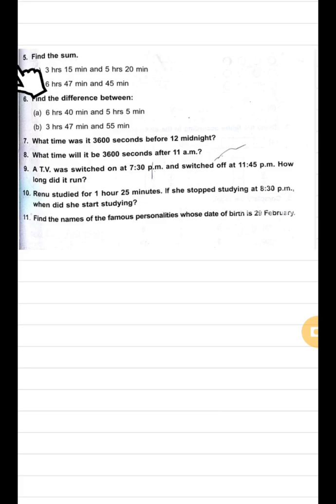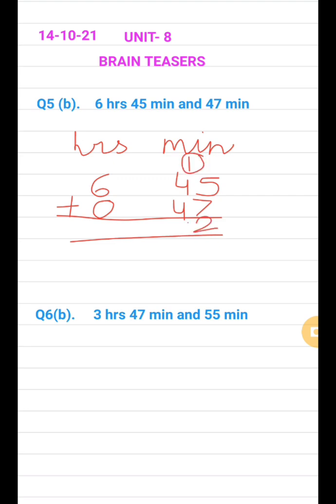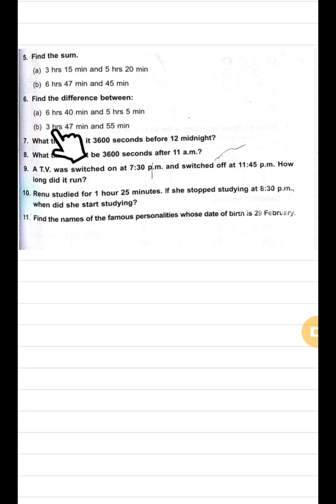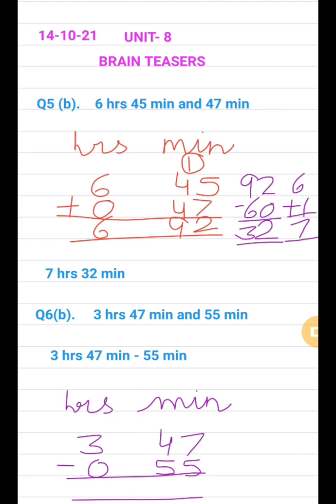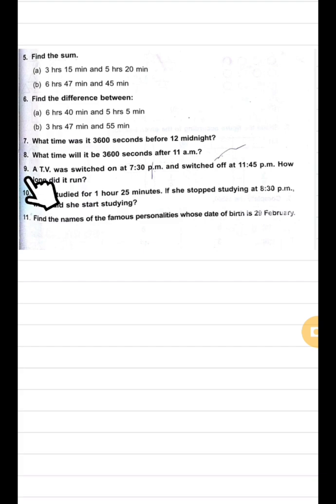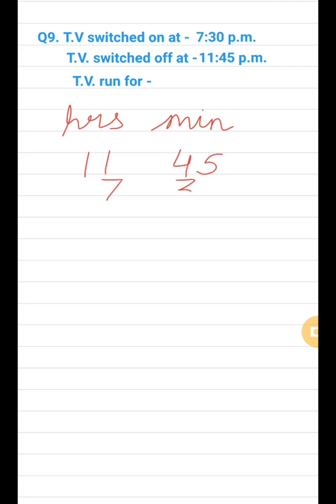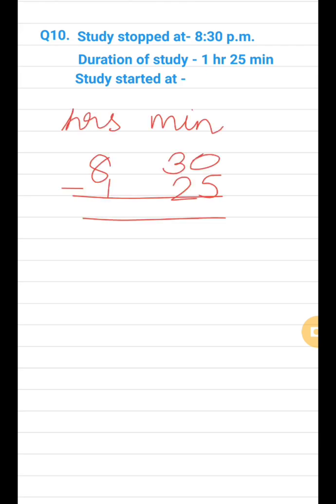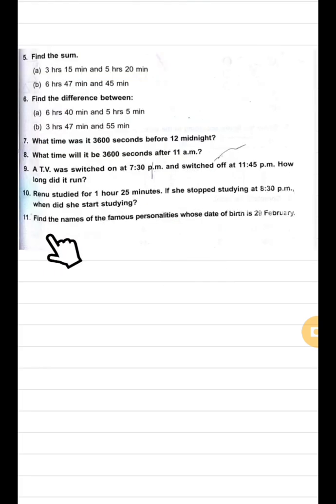TIME & CALENDAR # CLASS- IV # MATHEMATICS